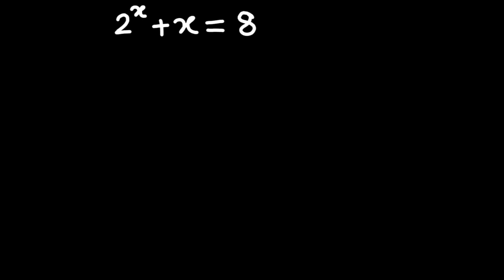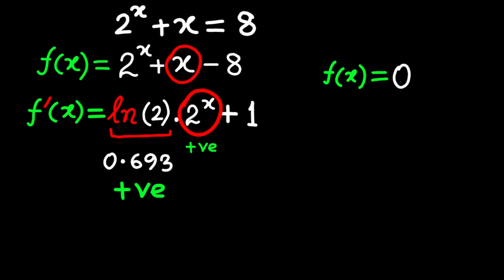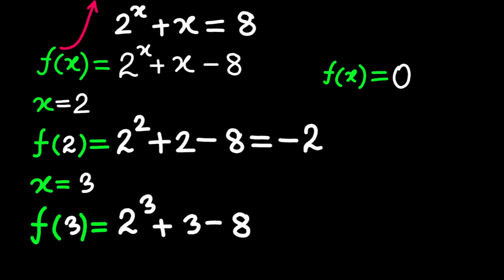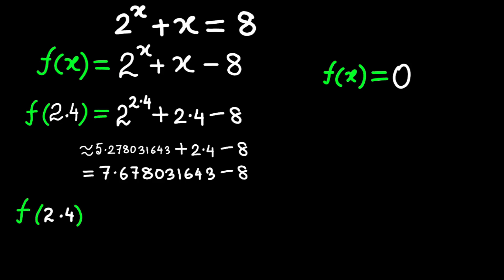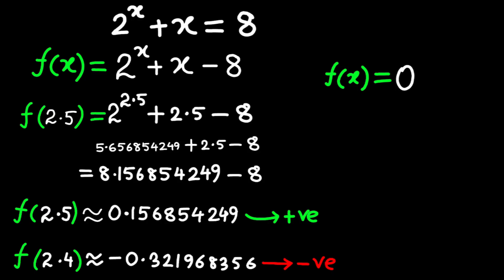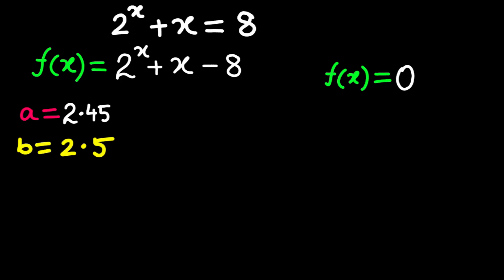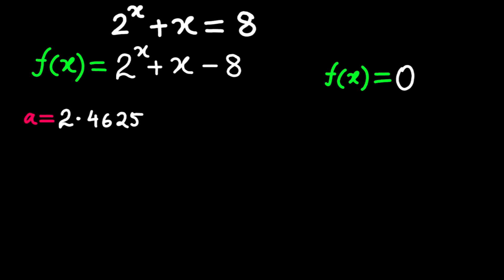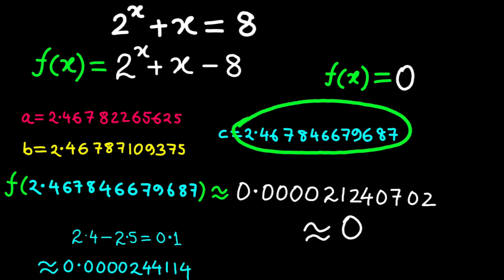Looks Simple… But This Math FAILS Everyone!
Struggling to solve an equation that mixes exponentials and linear terms? This math tutorial breaks down how to find the single, unique real solution to the equation 2
x
 +x=8. We'll cover everything from proving the existence of a solution to using powerful numerical methods to find its value.

In this video, you will learn:

The Proof: We'll define the function f(x)=2
x
 +x−8 and use the derivative f
 (x) and the Intermediate Value Theorem to rigorously prove that there is exactly one real solution. We'll show why a strictly increasing function can only cross the x-axis once.
Numerical Methods: Master two essential numerical techniques:

Bisection Method: Learn this reliable, step-by-step "warmer, colder" approach to zero in on the solution with increasing precision.